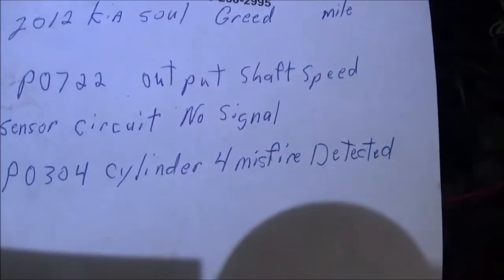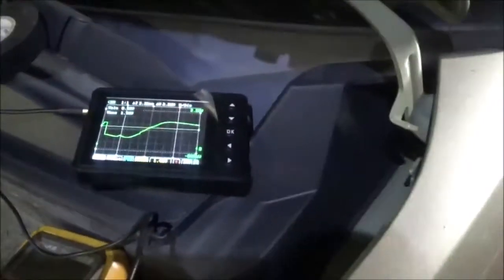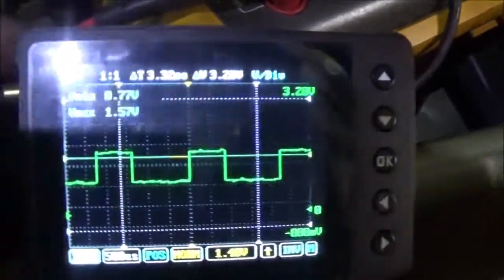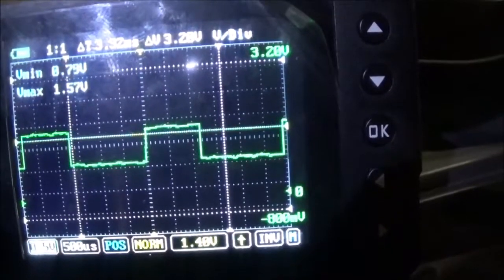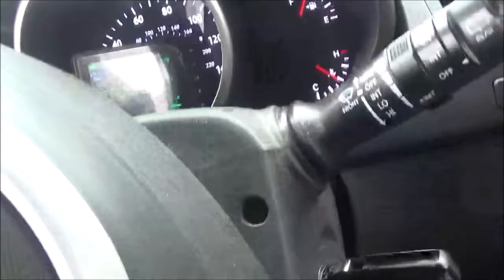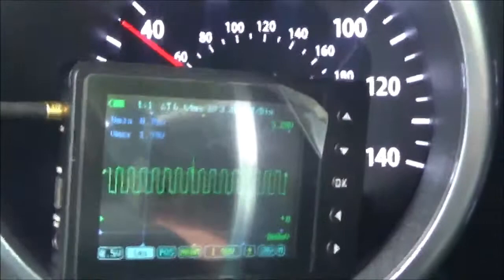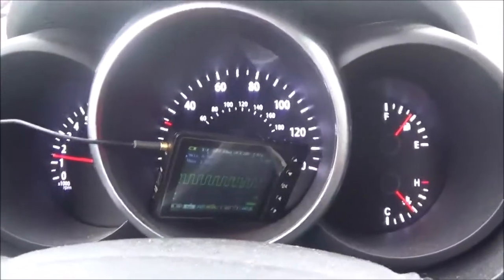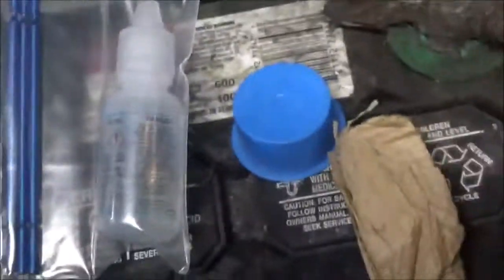KIA SOUL INPUT AND OUTPUT SPEED SENSOR TESTING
Vehicle has a problem with the output speed sensor loosing signal.  This problem may happen every two days or once a week! This is not the type of problems that are easy to fix. However, I do attempt to catch a signal loss after driving about 80 miles.